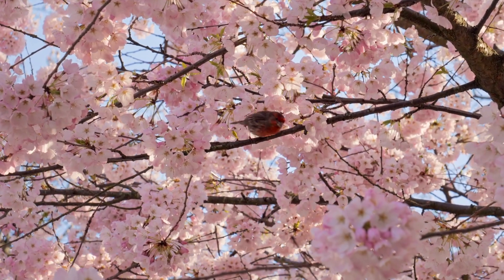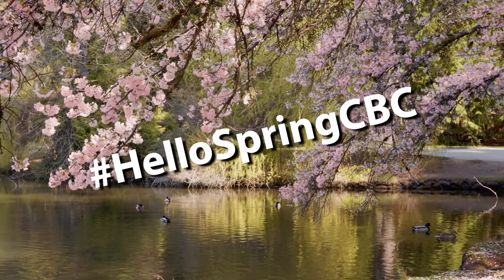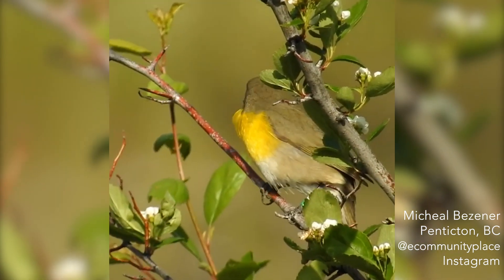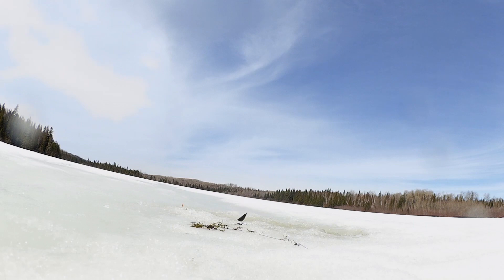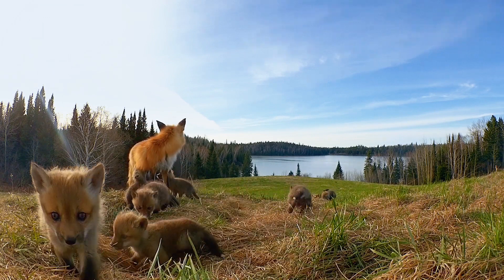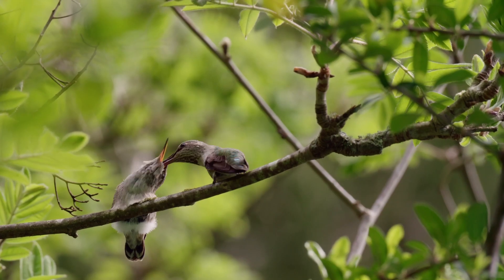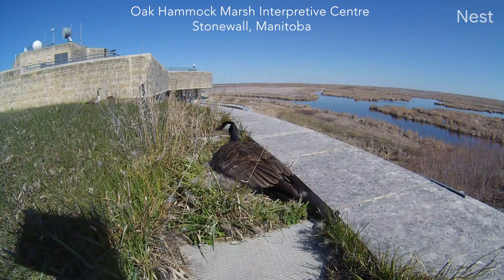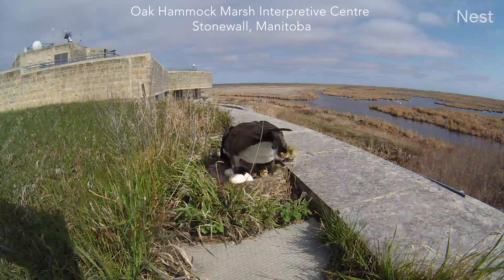Songbirds, snow storms and spring time! | HelloSpringCBC recap - Week 1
Wildlife educator Connel Bradwell brings us some of the greatest spring moments from HelloSpringCBC this week.